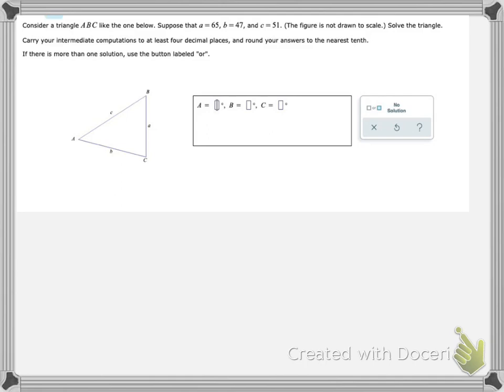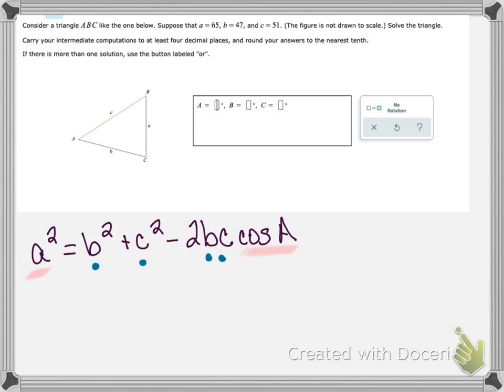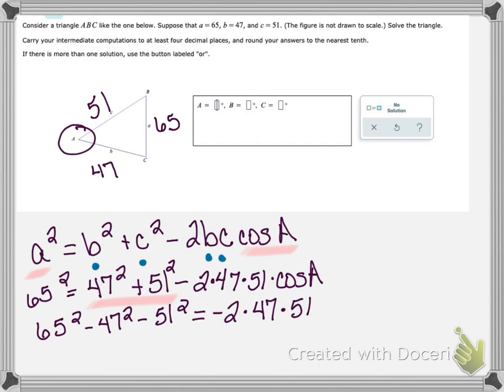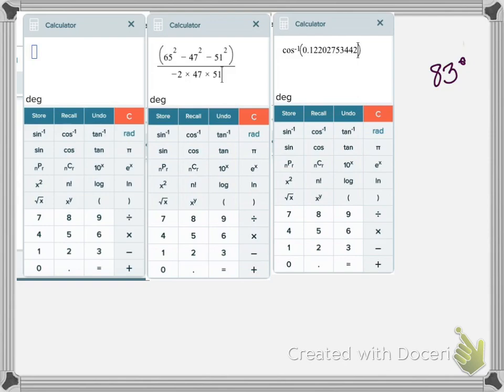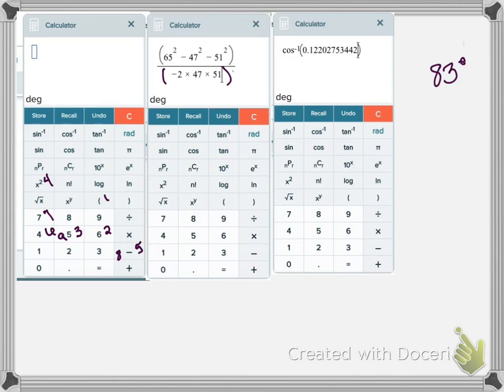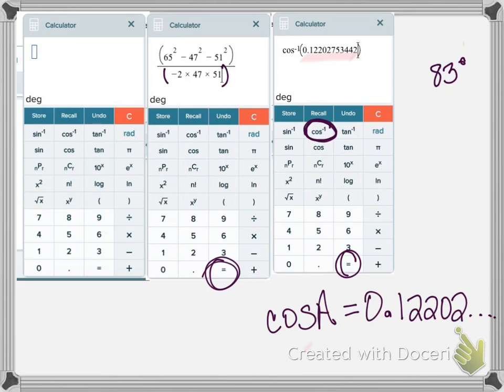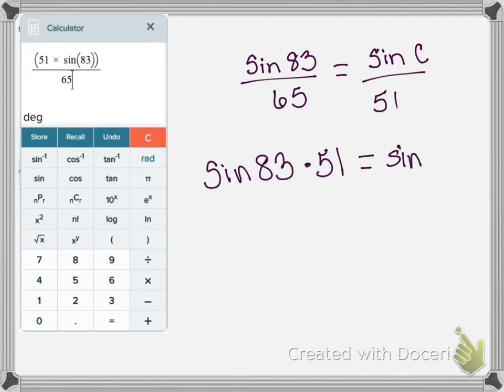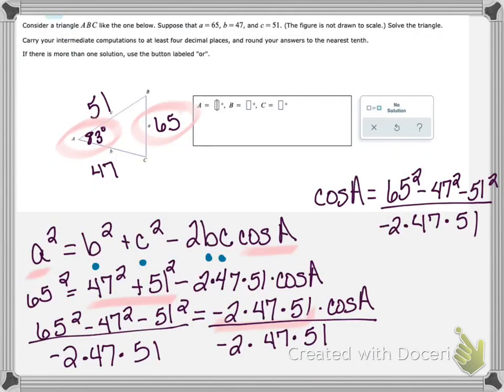Snhu 140 law of cosines sss triangle